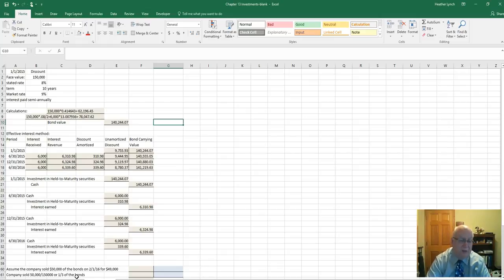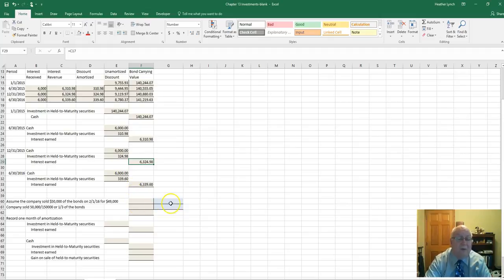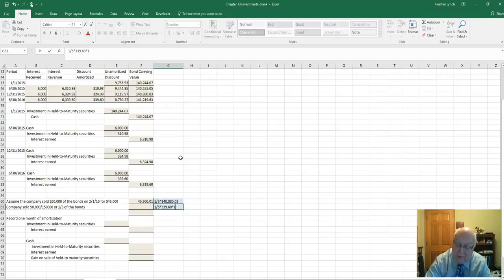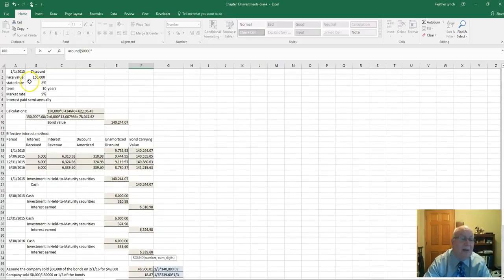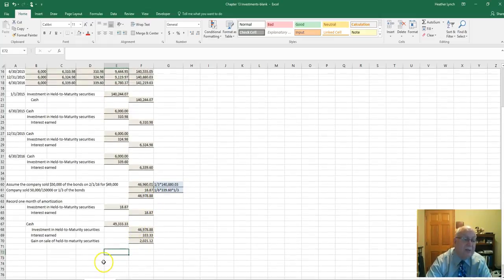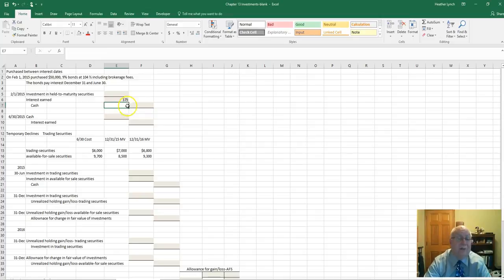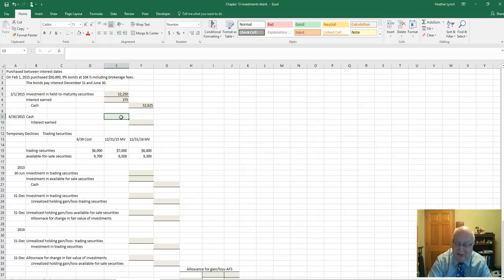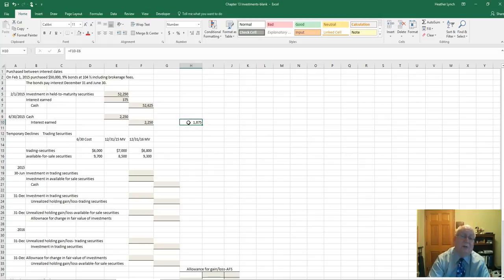Investments Selling and between dates